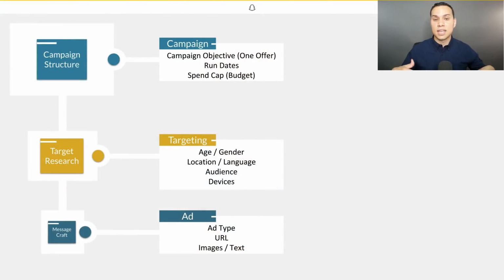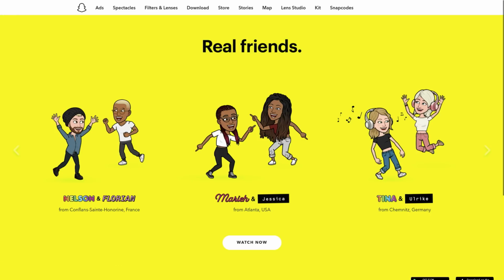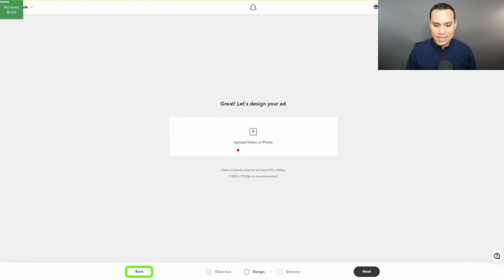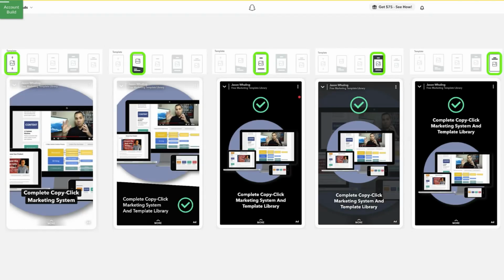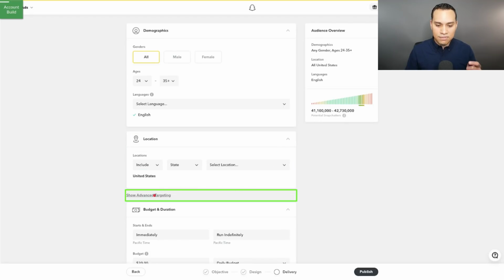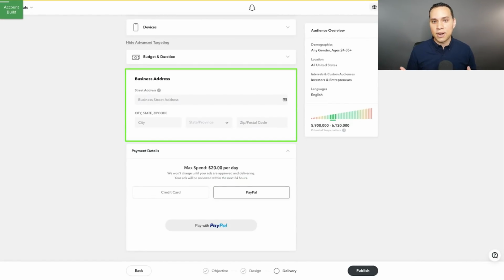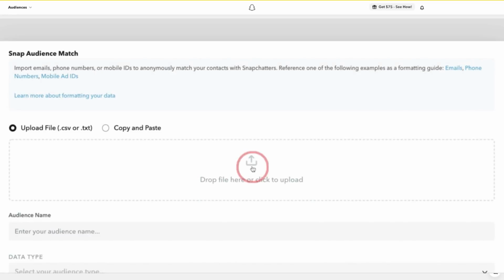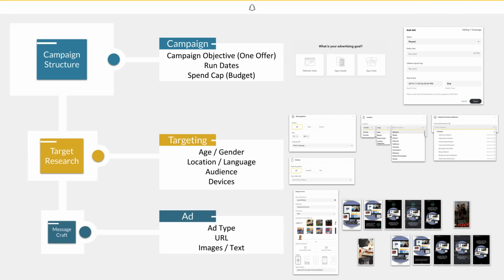Snapchat Ads Tutorial For Beginners: Start Advertising on Snapchat Today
ad Follow this Snapchat ads quick start guide to capture your audience in a snap. Discover how you can quickly tap into the 210 million Snapchat user base to reach your audience, find new customers, and drive more sales using simple ads.

(Ad credit is available for redemptions from Dec 1-15th, 2019. The credit will only be available for 14 days from the time a user creates a new account. This offer is for new ad accounts only.)

Table of Contents:
0:00 - Intro
0:54 - Campaign Structure
2:02 - Targeting Research
2:32 - Message Craft
3:14 - Account Build
   3:26 - Account Creation
   4:25 - Creation Types
4:55 - Campaign Creation
   5:33 - Ad Creation
   8:03 - Basic Demographics
   9:26 - Advanced Demographics (Audiences)
   10:57 - Budget Tactics
   12:00 - Payment Methods
   12:18 - Manage Ads Overview
12:42 - Snapchat Pixel
13:47 - Custom Audiences
14:11 - Experiment Cycle
   14:20 - Data Columns
   14:48 - Metrics: The BIG Three
   15:30 - How To Improve

Snapchat Ads Tutorial for Beginners

If you are looking for a new platform to run ads and generate more leads, snapchat ads just might be for you!

Snapchat has transformed from just another app to share pictures with friends to a social media giant with over 250 million users per day. With over 3.5 billion Snaps created each day, Snapchats user base and feature set continues to grow. With more and more users engaging with the platform, daily active app opens has risen to 30 per day (average).

That’s 30 opportunities, each and every day to reach, engage, and convert, your ideal customers on Snapchat. Plus, Snapchats ads demographic segmentation tools insure your ads appear in front of the users who actually represent your ideal customer.

Snapchat has transformed into a great marketing tool to intimately interact with your prospective clients and customers. Various businesses have reported to have generated a lot of revenue from their advertising campaigns on the platform.

That’s why in this tutorial, you get a complete guide that explains how you can start running a Snapchat ads campaign in just a few minutes. You will learn the basics of a Snapchat ad types to choose from, the costs, targeting options, and how to choose your audience.

Even though Snapchat boosts more 13-24 year olds than Instagram and Facebook combined (U.S.); any business can find their customers on the platform. Snapchat’s unique user base demographics is ideal for running laser-targeted ads for your marketing campaigns, making it stand out from other advertising platforms.

Once you start running Snapchat Ads, you can work on its capabilities to nurture and grow your brand through high engagement rates and a huge involvement of your audience. These are just some of the many benefits of using Snapchat for advertising your business.

By the end of this tutorial we hope you are able to confidently craft your own Snapchat campaigns with ease. When done right, Snapchat will become a great marketing channel you can always count on for a steady stream of new leads and sales for your business.